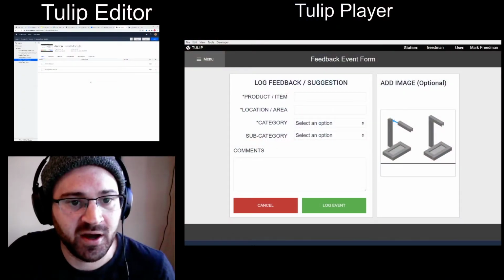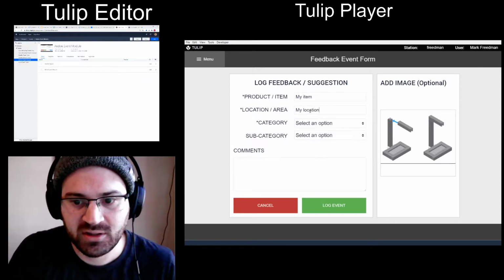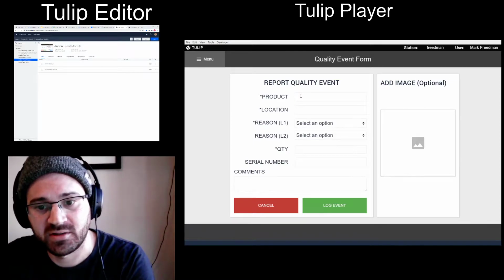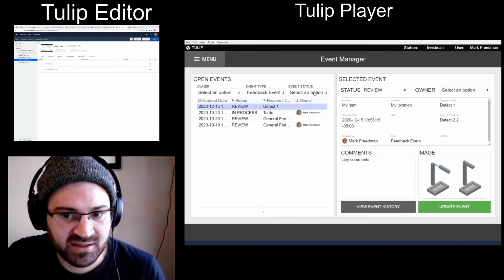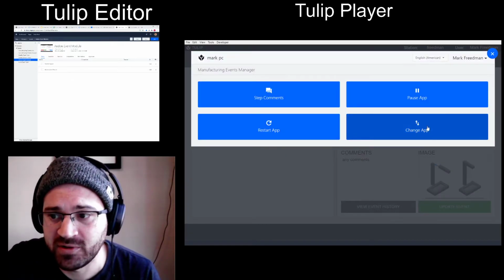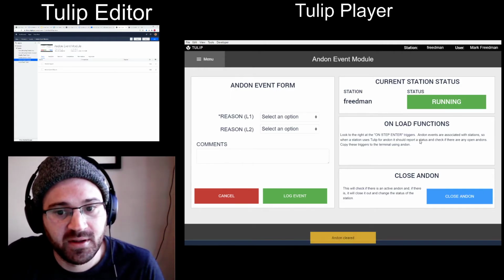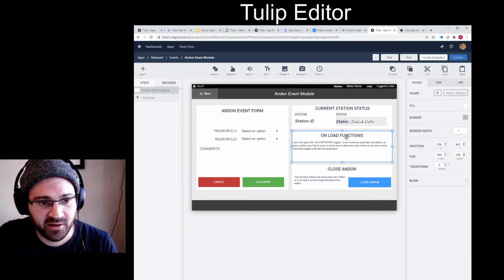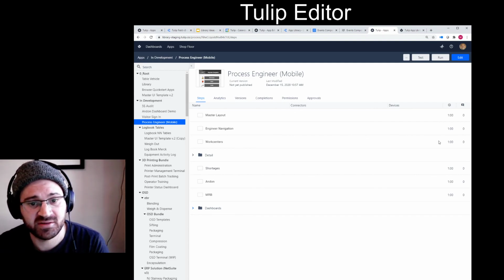Manufacturing Events Manager | Operations App Library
The Manufacturing Events Manager allows the end user to view all of the open events, update their status, write comments, and assign them to team members as necessary. This is one app within the Events App Suite.

Visit our library to learn more about the Events App Suite